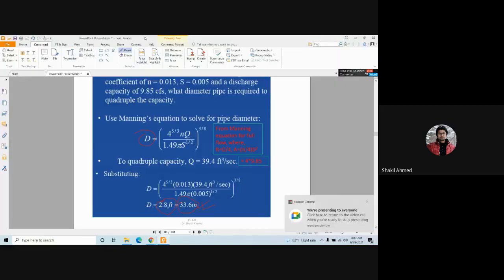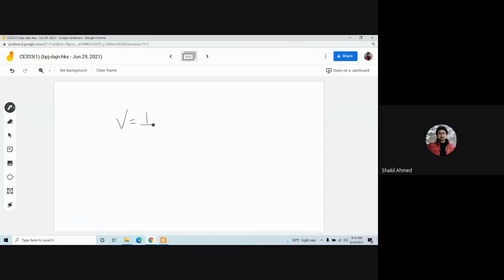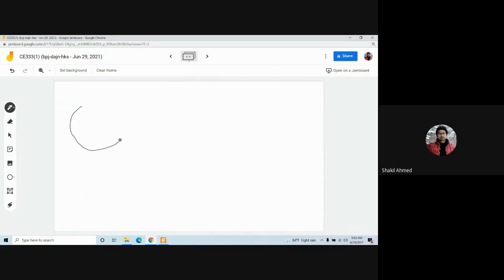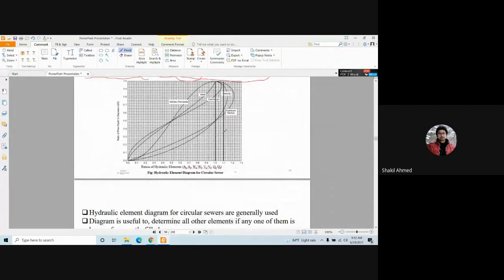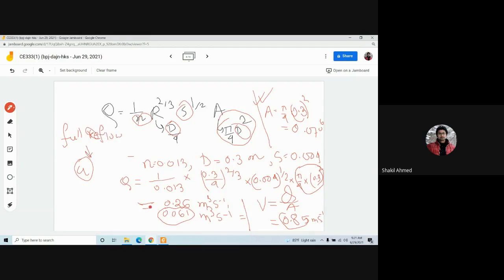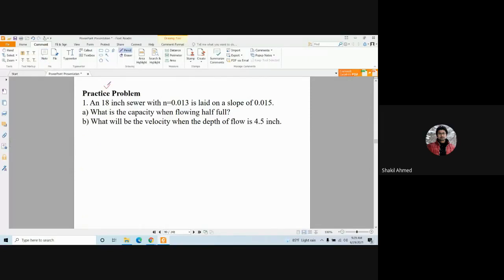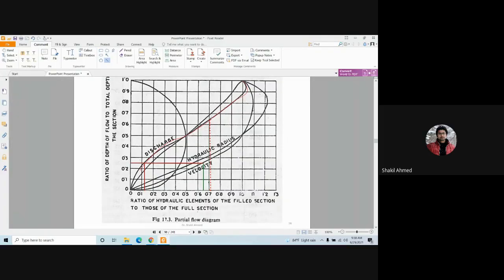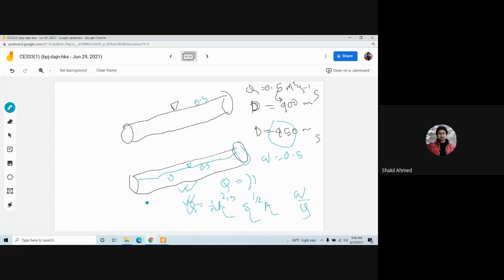CE3331 2021 06 28 at 1946 GMT 7 Google Drive